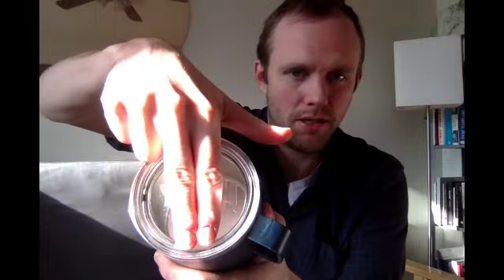Review: Yeti 14 Oz Coffee (Rambler) Mug. A Great Work From Home Option?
Review of the Yeti Rambler Mug, 14oz. Not a typical thermos, but does it succeed by its own standards?!

(Using the above link helps support Bottles to Consider -- thanks!)

Links mentioned in video:
Klean Kanteen Vacuum Mug Review (for comparison):